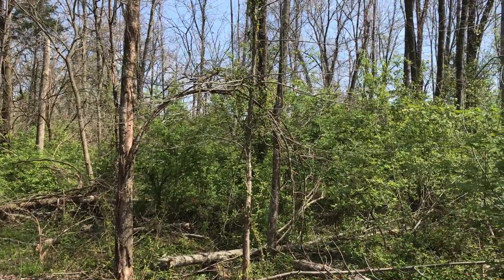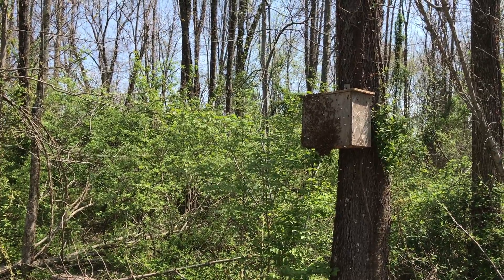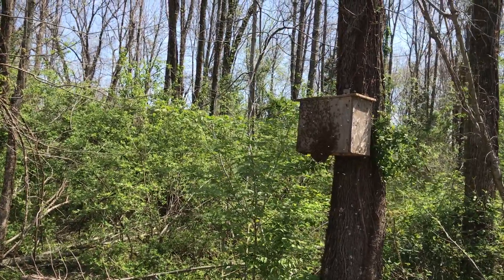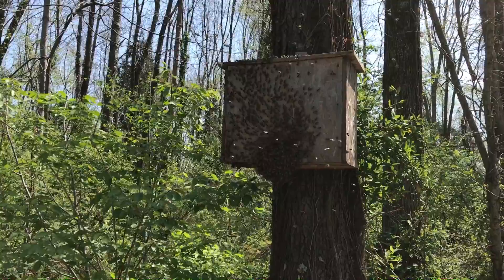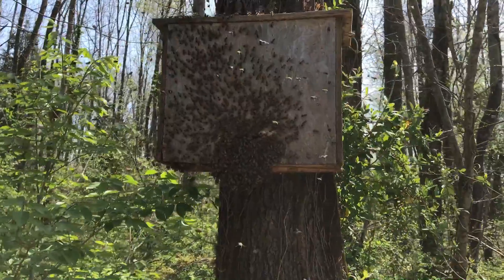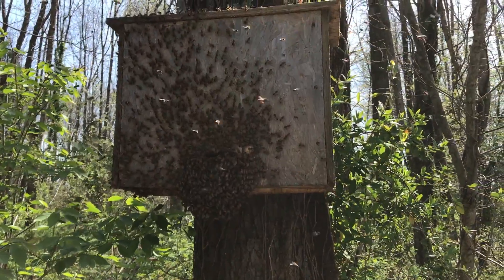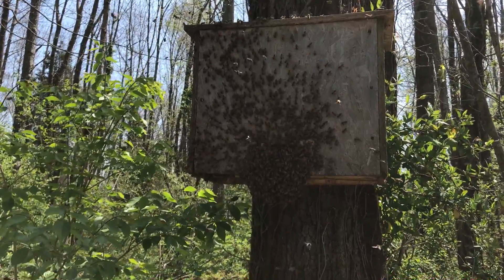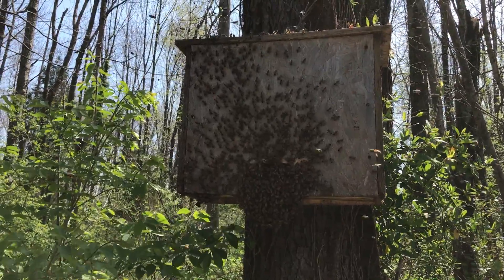First trapped swarm of 2017- Fishing for Honeybees!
Swarm captured 4/14/17, a good sized swarm. Had the unique opportunity to catch them on video as they were moving into the trap. Didn't notice right away but watch the girls line up in a semi-circle, fanning queen pheromone from the entrance so the rest of the colony can locate it.
Trapping Updates:
2nd swarm captured on 4/16/17
3rd- 4/24
4th- 4/25
5th- 5/8
6th- 5/12
7th- 5/13
8th- 5/14
9th- 5/16
10th- 5/17